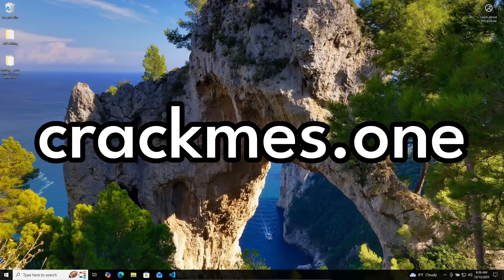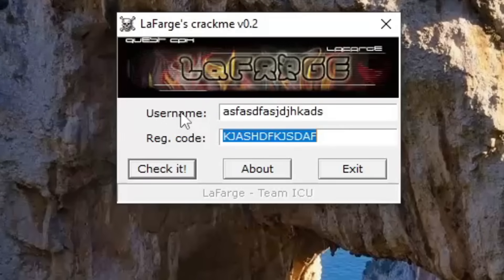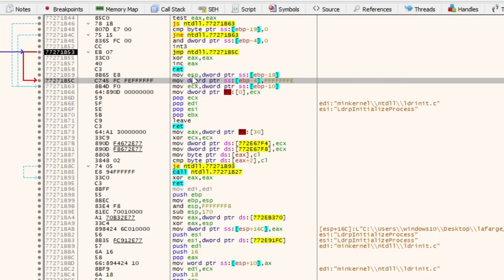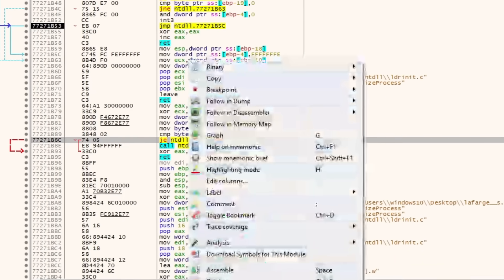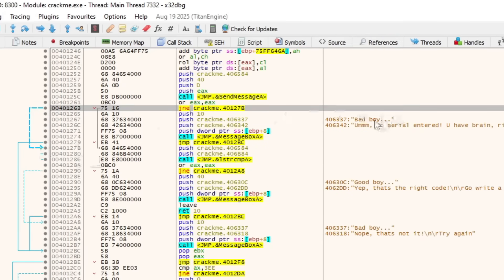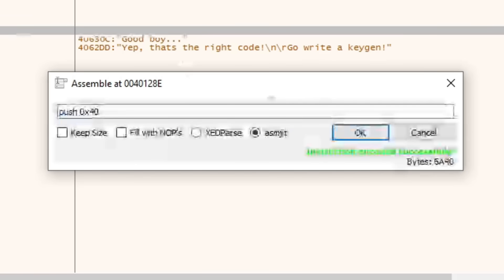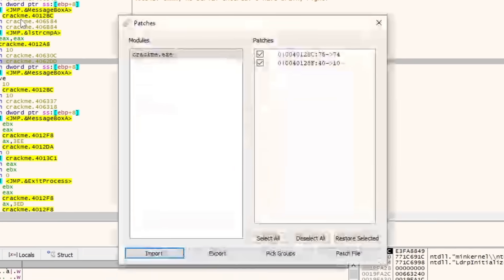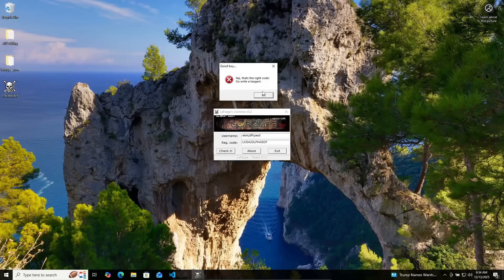Learn to crack programs in 5 minutes (NO PRIOR KNOWLEDGE)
EDUCATIONAL PURPOSES ONLY: YouTube in this video I am demoing this concept on a program meant to be cracked and patched. The thumbnail is for lols

Resources to learn:
crackmes.one